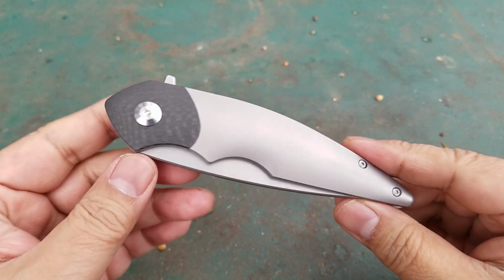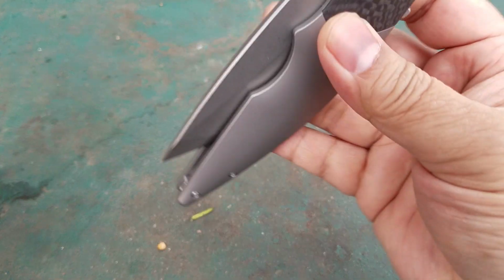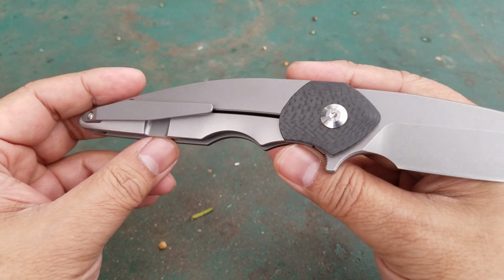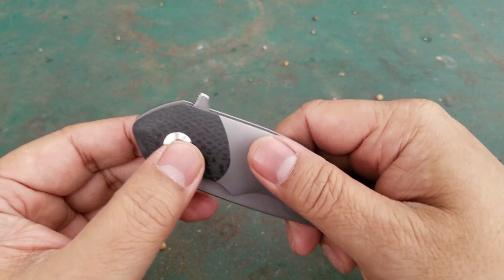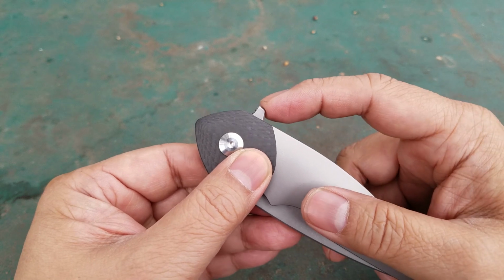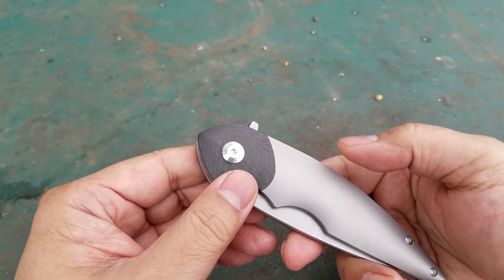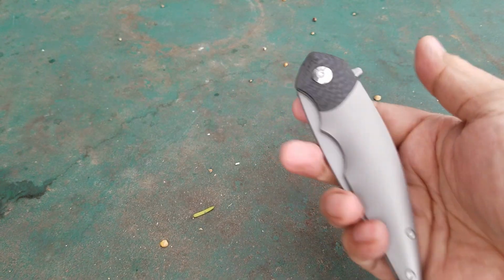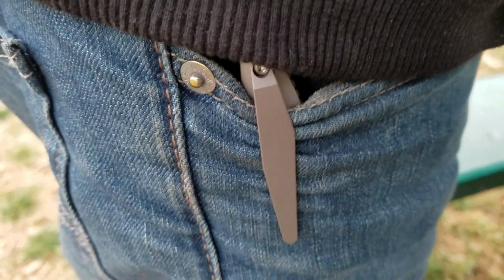Pioneer EDC Update